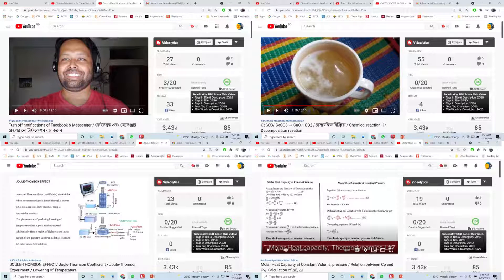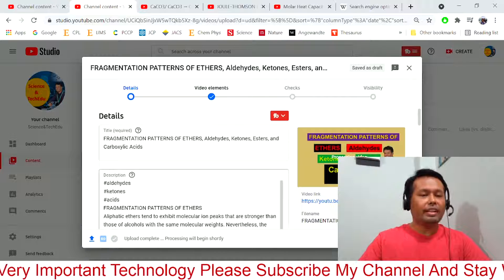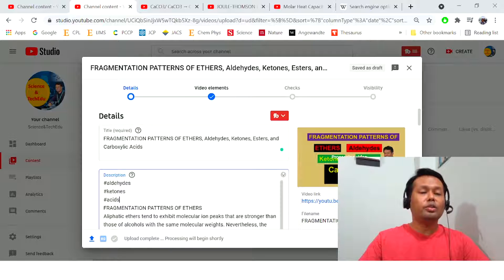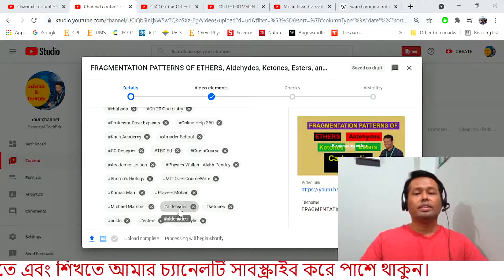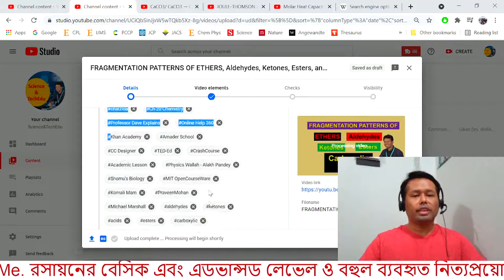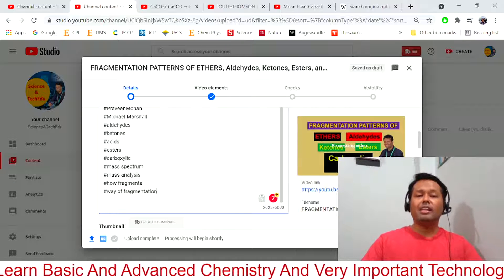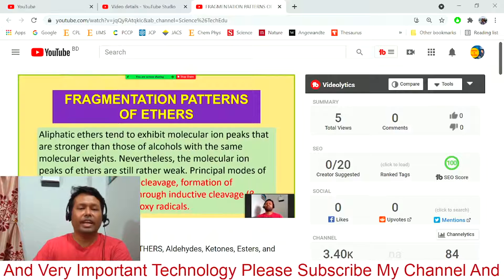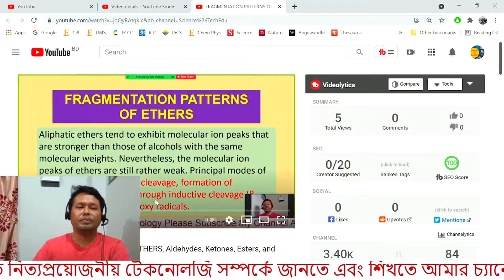How To Make SEO Score 100 Eng/ Tips to make SEO Score 100 / Search Engine Optimization Score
In this video, I have shown how to make a Search Engine Optimization Score 100/100. How to make best SEO score, How to make SEO score 100,
Search Engine Optimization Score 100, How to make Search Engine Optimization Score 100, Easiest Technique to make SEO Score 100,
Easiest tips to make SEO Score 100,

Unacademy JEE
VEDANTU NEET MADE EJEE
Tech Bangla IT
Ch-20 Chemistry
Professor Dave Explains
Online Help 360
Khan Academy
Amader School
CC Designer
TED-Ed
Academic Lesson
Physics Wallah - Alakh Pandey
Shomu's Biology
MIT OpenCourseWare
Komali Mam
Michael Marshall
How to make best SEO score
How to make SEO score 100
Search Engine Optimization Score 100